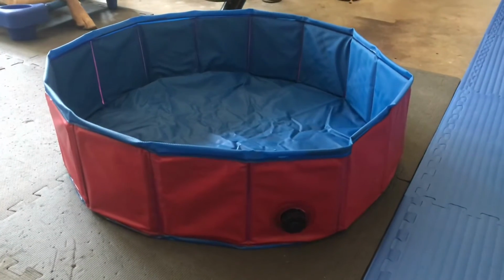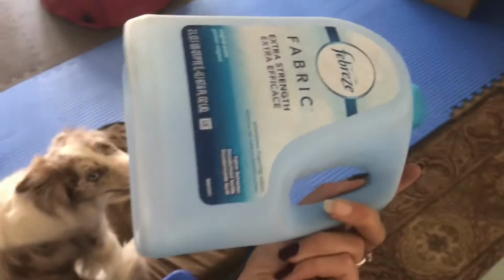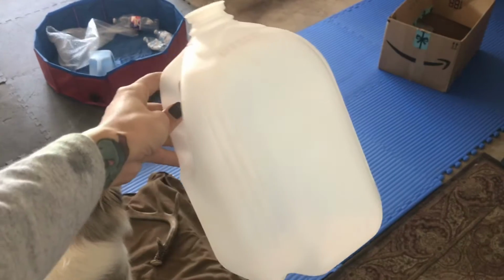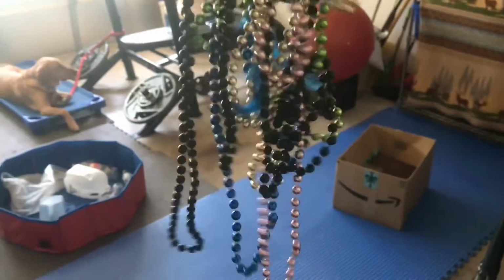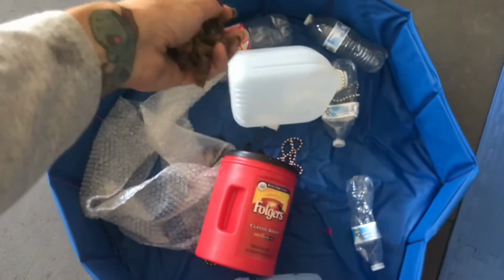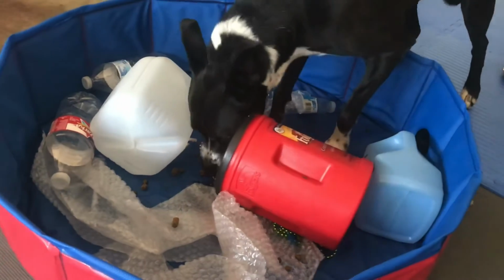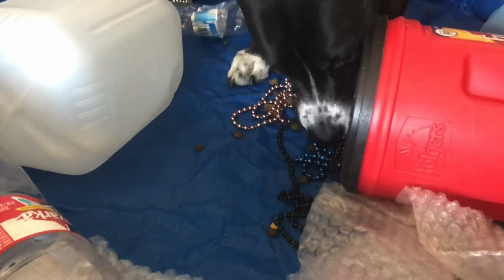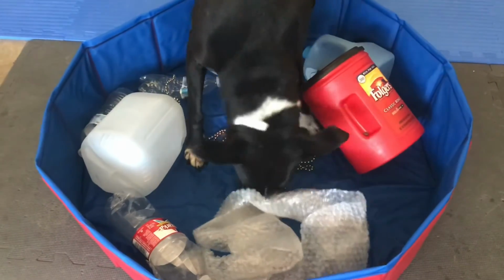DIY - food puzzle